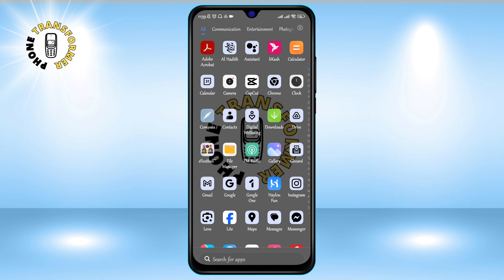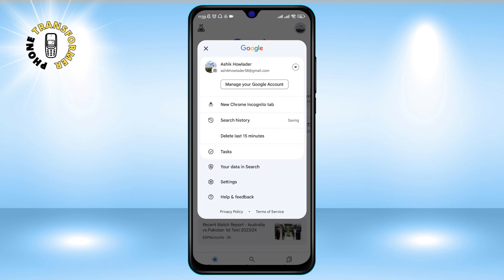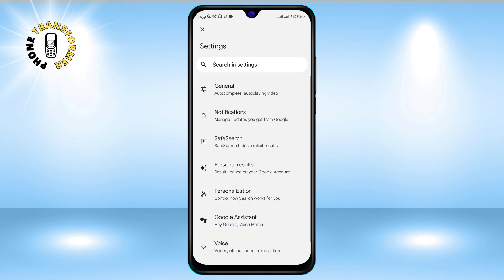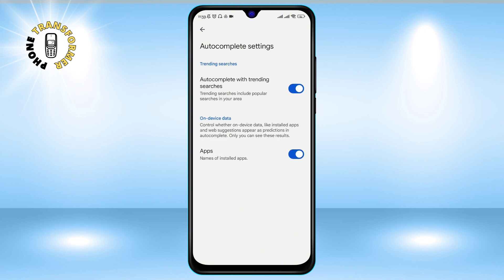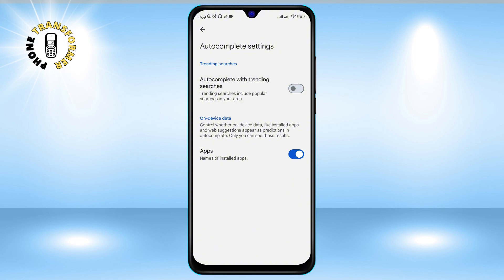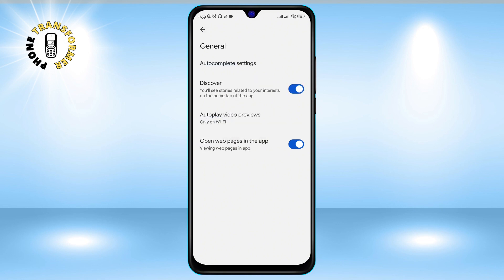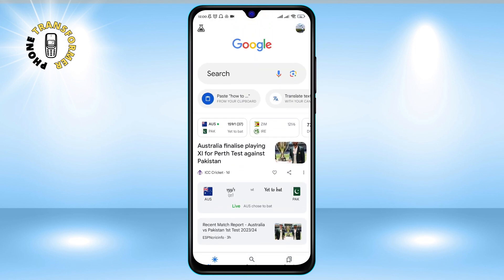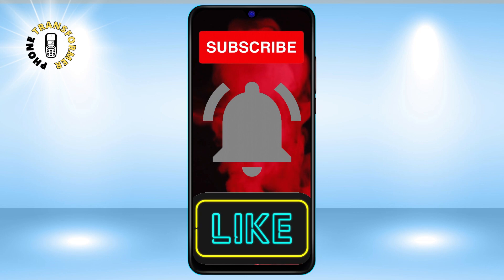How to Turn Off Trending Searches on Android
Do you want to turn off trending searches on your Android device? Trending searches are the popular queries that appear when you tap on the search bar of Google or other apps. They can be useful for finding out what's happening in the world, but they can also be annoying or irrelevant if you don't care about them. In this video, I will show you how to turn off trending searches on any Android device in a few simple steps. You will also learn how to customize the settings of your search bar, such as the color, shape, and icons.

- How to disable trending searches Android
- How to stop trending searches Android
- How to turn off Google trending searches Android
- How to remove trending searches Android
- How to hide trending searches Android

I will be posting more videos on how to optimize and customize your Android device.